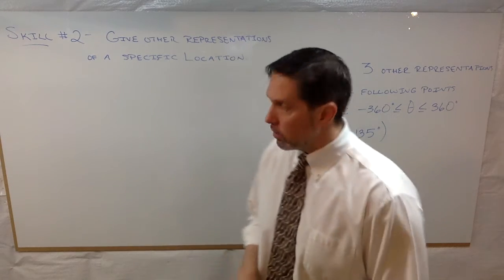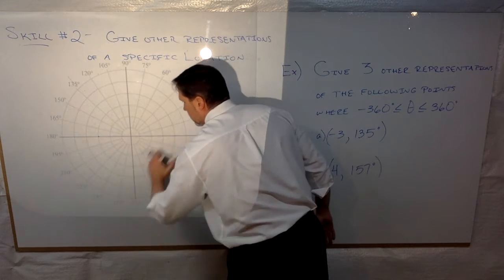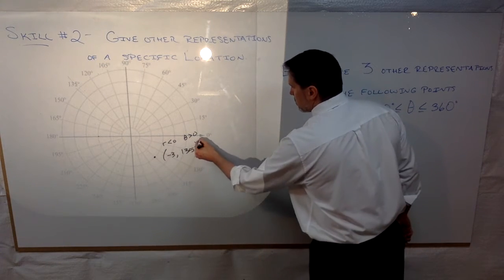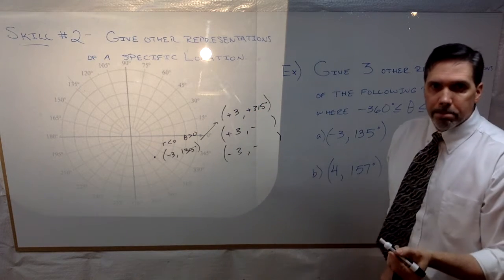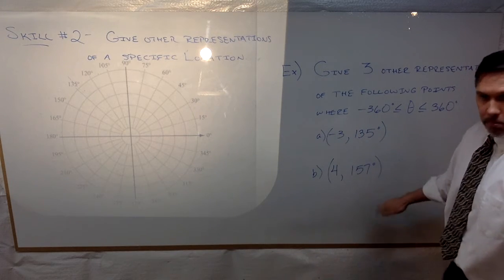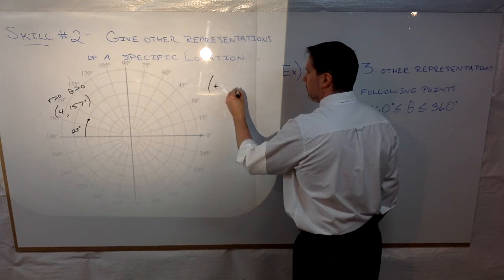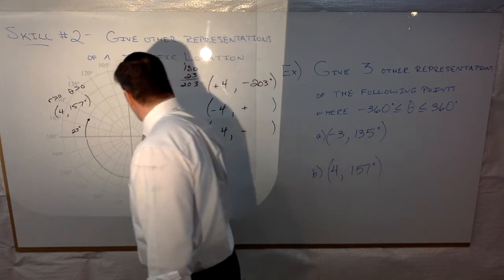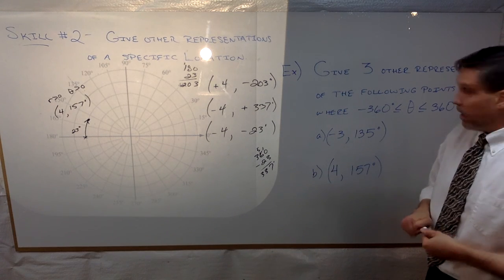TRIG Polar Coordinates Part 3